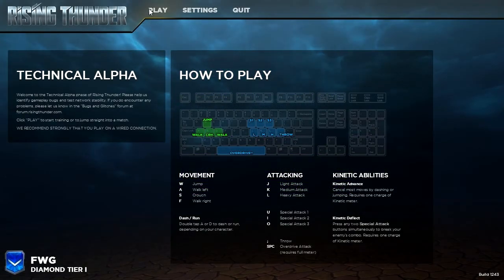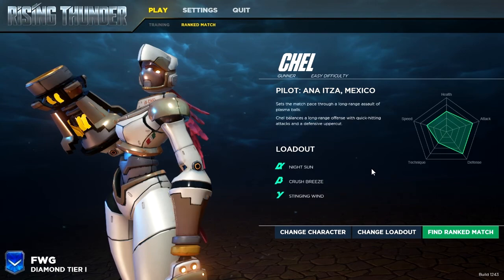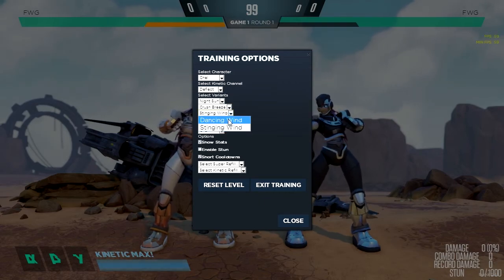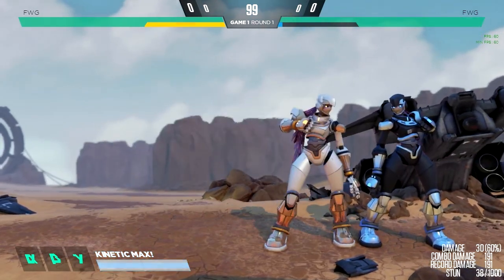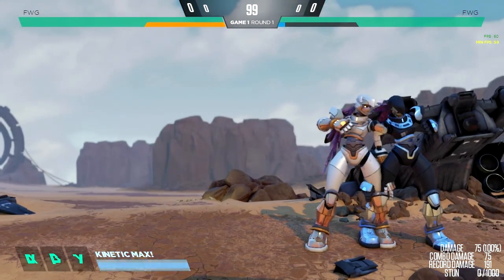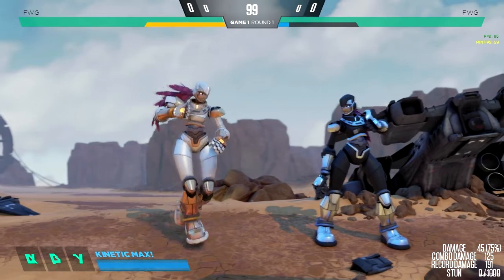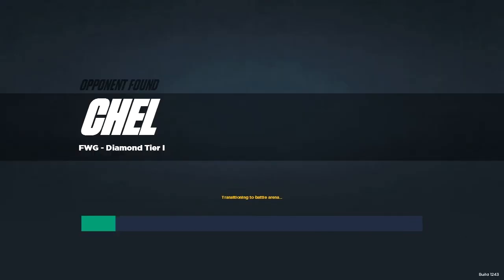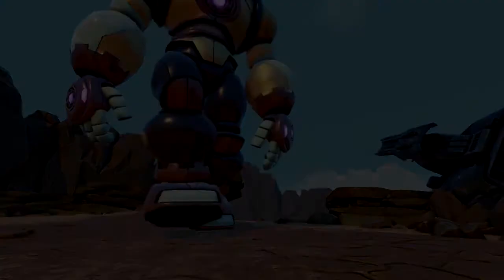Rising Thunder [Alpha] #2: My Black Market Baby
Rising Thunder gameplay and commentary - or rather as much commentary as I can handle while trying not get smashed to pieces.

If you like this video, consider clicking on the following link for potential prolonged entertaining experience